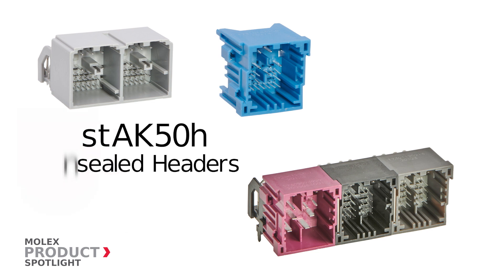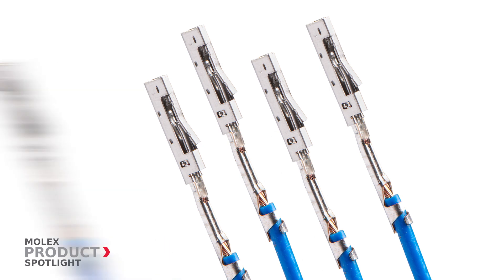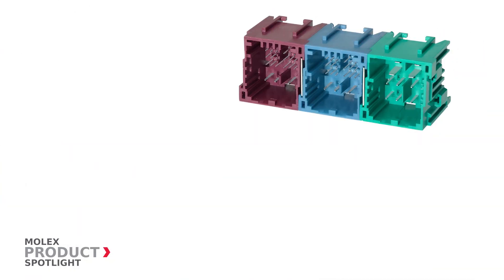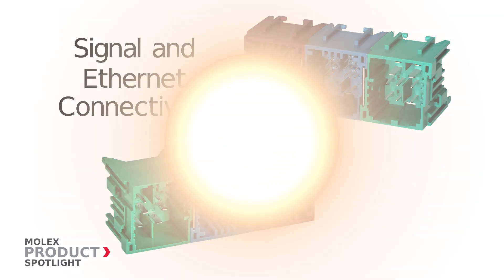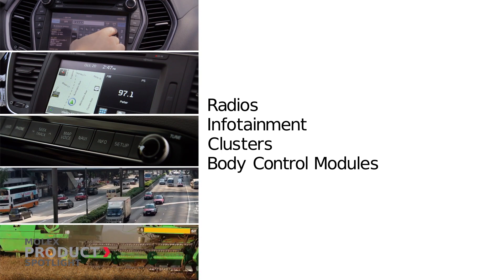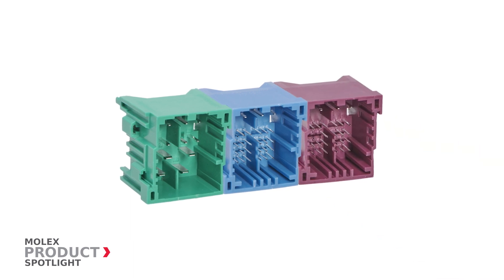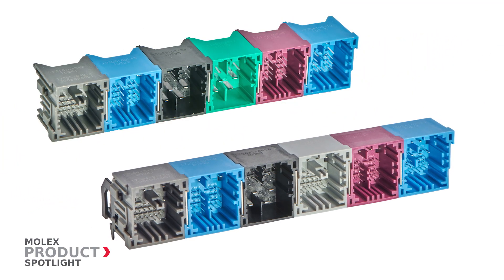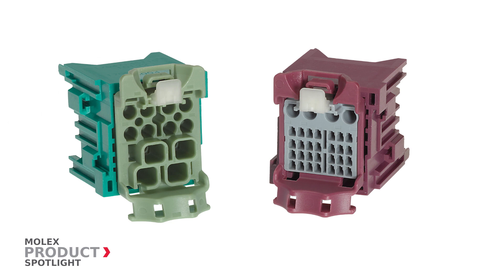stAK50h Unsealed Headers and Connectors | Molex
Leveraging industry-approved terminal design, the stAK50h Connection System offers unsealed hybrid headers and receptacles to deliver both signal and Ethernet connectivity within a small footprint.